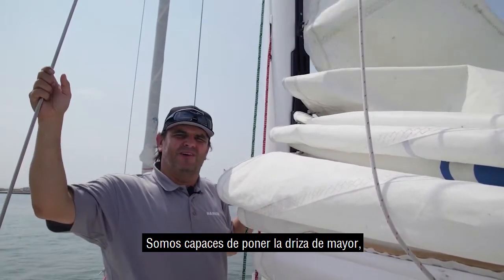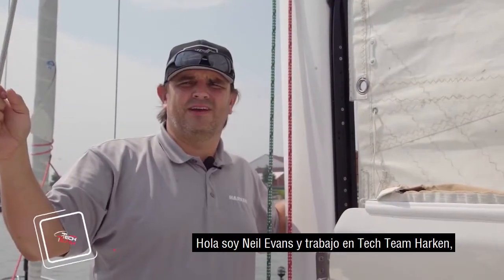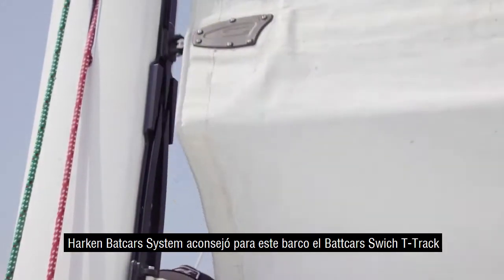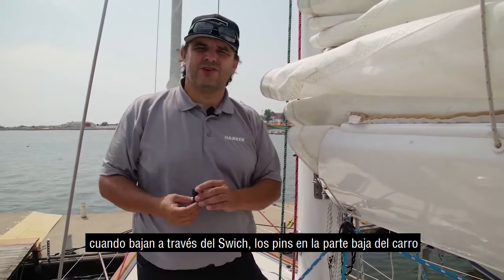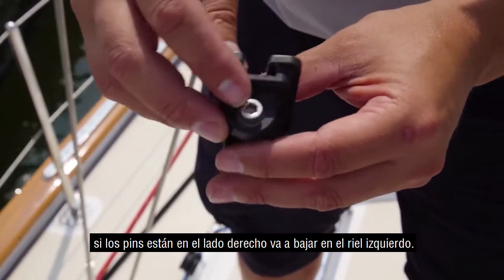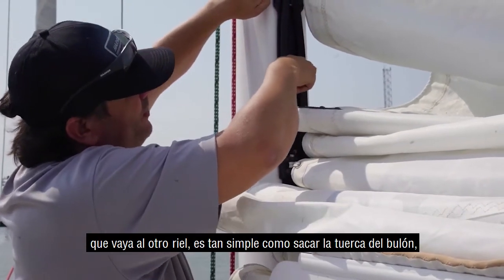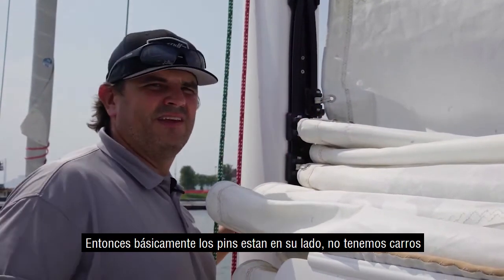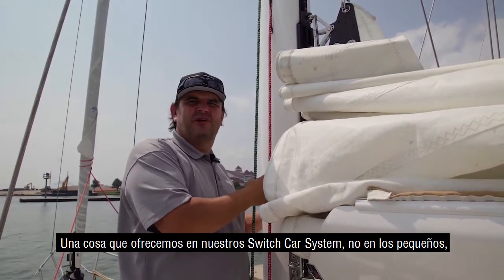Harken Battcars Switch T Track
Los sistemas Harken Battcar te permiten izar, arriar y acomodar los pliegues principales de tu vela al instante desde el cockpit, incluso cuando estás cerca con un mal pronostico de viento. Superan en rendimiento a los sistemas de enrollado en mástil o en botavara a un precio correcto.